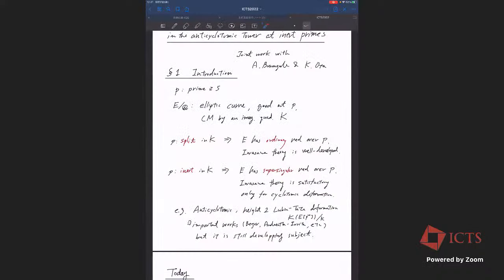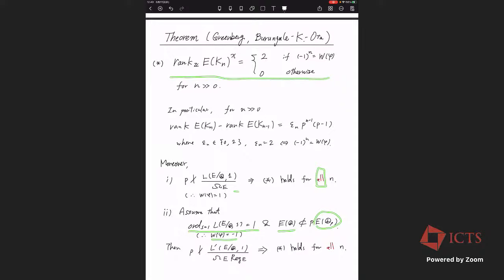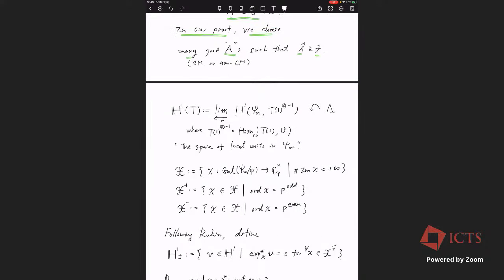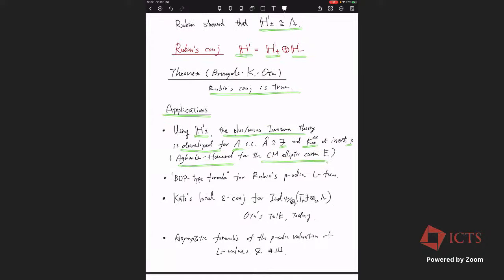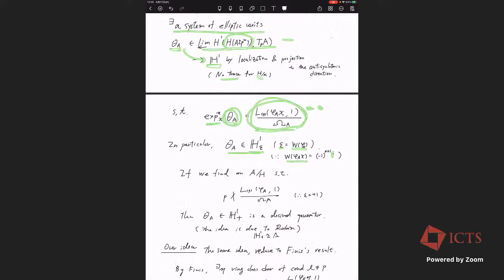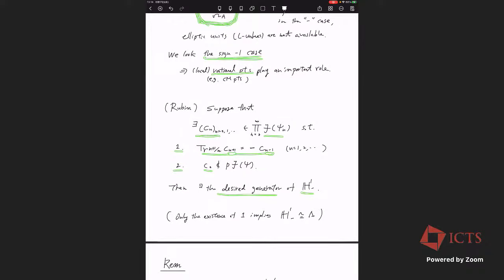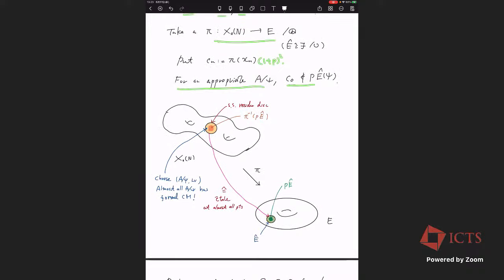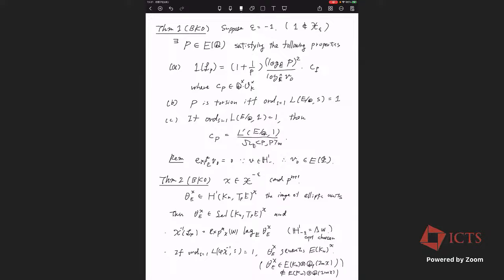Rubin’s Conjecture on Local Units in the Anticyclotomic Tower at Inert Primes by Shinichi Kobayashi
PROGRAM

0:00:00 Rubin's Conjecture on Local Units in the Anticyclotomic Tower at Inert Primes
0:01:42 1. Introduction
0:03:49 Today
0:04:32 Special phenomenon
0:07:19 Theorem (Greenberg, -K-Ota)
0:10:54 Remark
0:12:41 In the late 1980's
0:14:17 2. Rubin's conjecture
0:22:28 Remark
0:25:07 Theorem
0:25:15 Applications
0:27:58 3. The idea of proof
0:29:22 "+" case
0:38:14 Our idea
0:39:45 "-" case
0:44:29 Remark
0:48:19 Our idea
0:54:50 Rubin's p-adic L-fun & BDP formula
0:56:04 Interpolation
0:57:22 Theorem 1 (BKO)
0:59:22 Theorem 2 (BKO)
1:00:50 Q&A